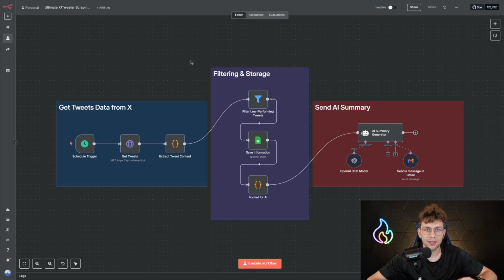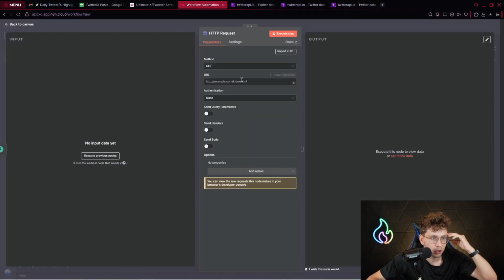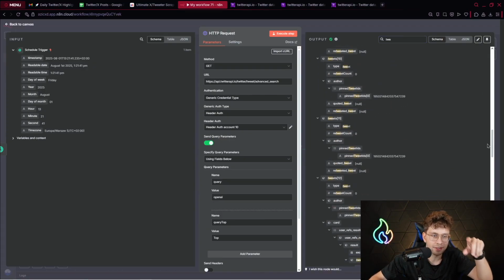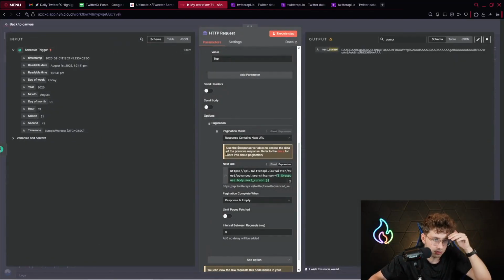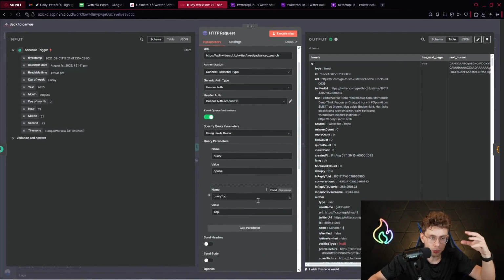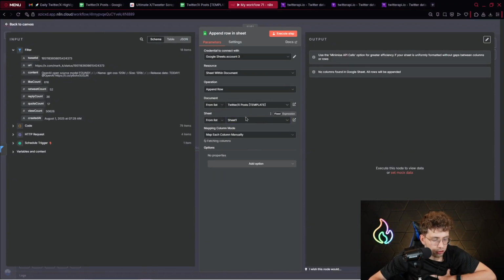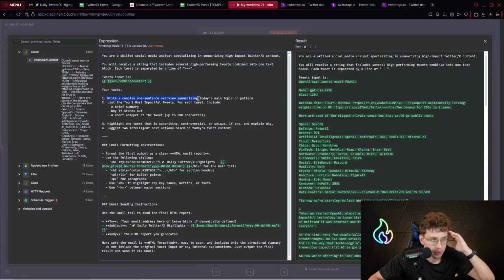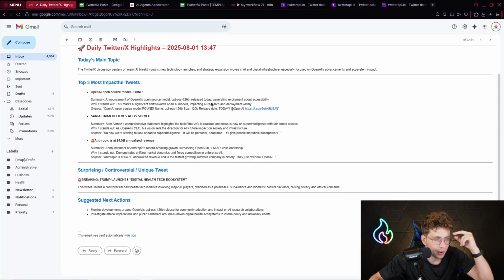How I Built an n8n X Scraping Bot That Emails Me Daily Insights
🔴 Chapters:
00:00 Intro & Overview
00:39 Download Template
02:04 Let's Build It Step-by-Step
02:21 Connect Twitter API with HTTP Request
05:58 Pagination Explained
10:52 Code Node Field Extraction
13:33 Filtering by Likes Count
16:56 AI Agent for Summary Email
21:42 Join Our Growing Community